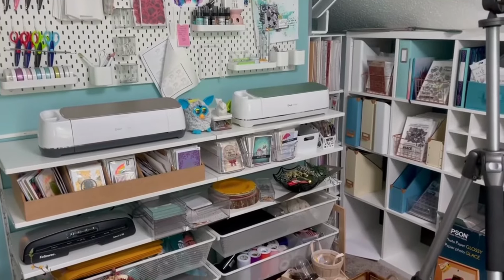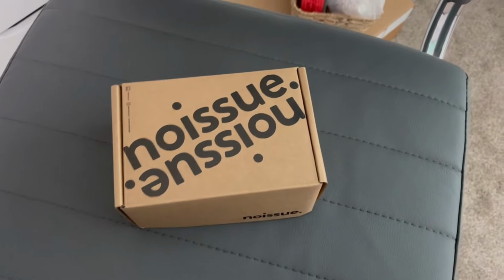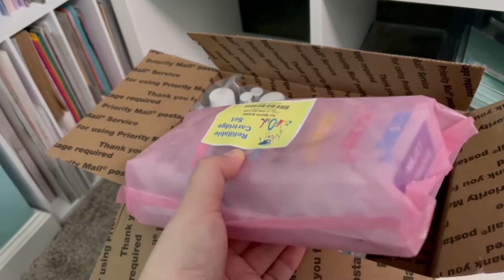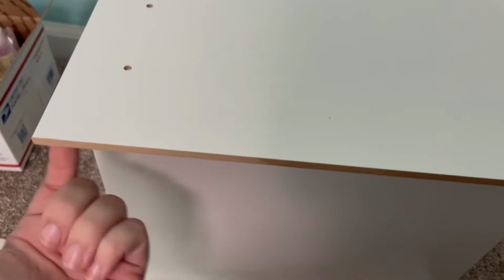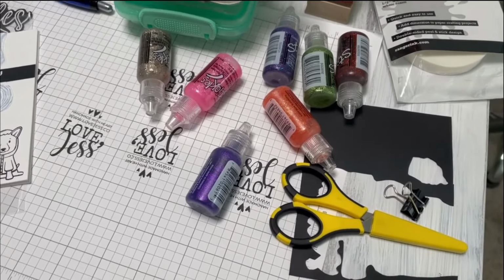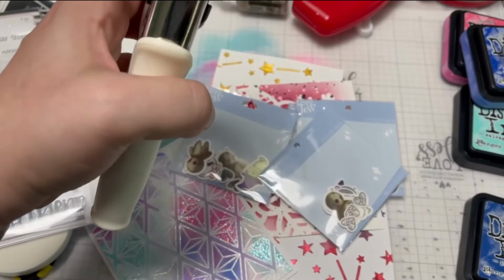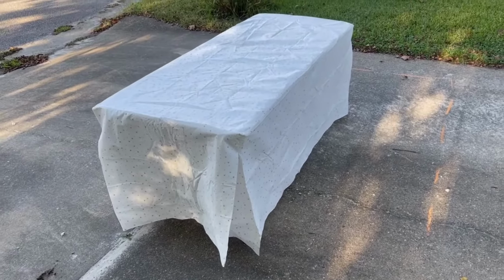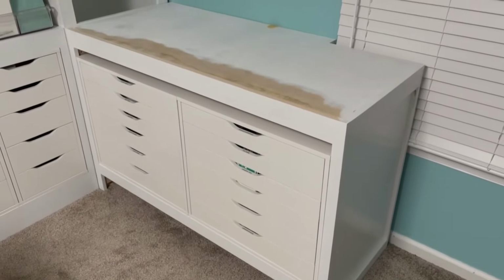Studio Vlog 021 | I got a custom stamp and a hang tag punch!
Jess / A Card Day's Work
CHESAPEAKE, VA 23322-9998